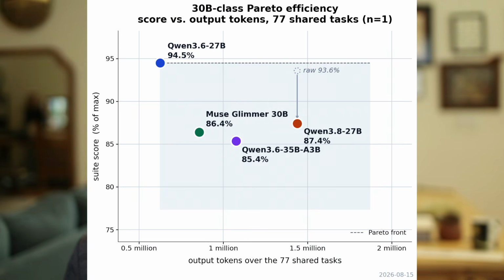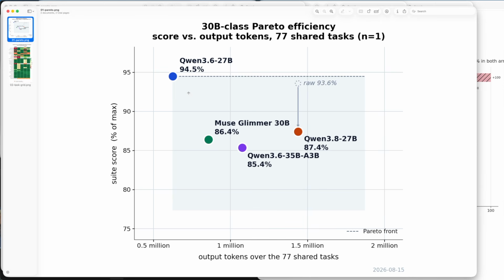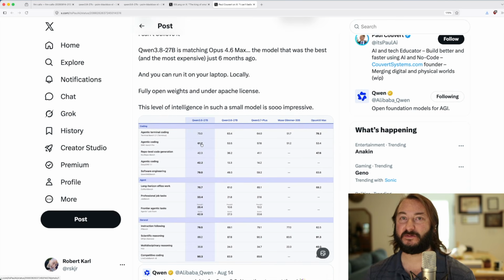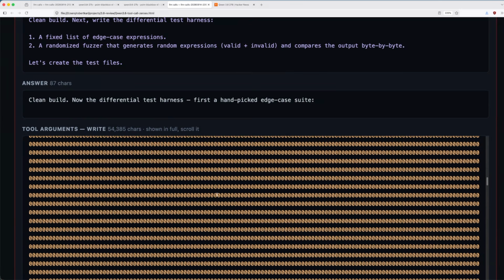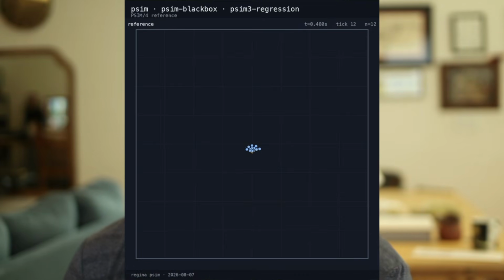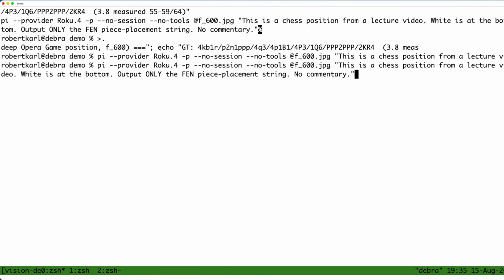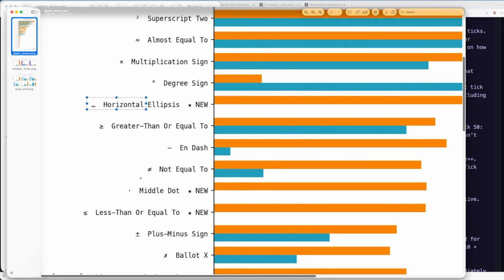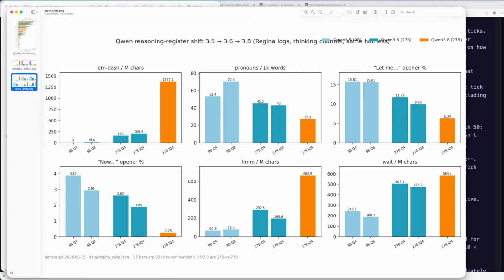Qwen 3.6 vs. 3.8 27B. Qwen 3.8 (xhigh reasoning default) Considered Harmful.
Guys I claimed the model is a dud. I have to walk this back. The _default configuration_ is a dud based on what we know today.

Folks in the comments rightly pointed out I didn't try other reasoning options.

I re-ran my hardest task, psim-blackbox, on all three reasoning modes.

Same config: pi harness 0.79.3 / recent llama-server config / 192k ctx / bash timeout 120s / task timeout 30 minutes

3.8:
xhigh (default): terrible, 0/10, never makes any progress in 30 minutes
medium: only model that has ever aced the problem. decompiled the binary. built a verification harness. it wrote a damn fuzzer to do randomized testing. Absolutely nailed it.
low: utterly failed the task, never even wrote a file over 30 minutes

3.6:
decompiled; wrote a partially working solution.

So based on what I know today: I'm updating the title of this video to reflect the fact that my early conclusion really only applies to xhigh, default reasoning.

It seems Qwen 3.8 27B behavior and results are severely dependent on reasoning setting and I didn't anticipate or correctly reflect this in my video.

Original, unmodified video description below:

Qwen3.8 27B is a dud. The best model for local coding is Qwen 3.6 27B.

Although 3.8 is much better with vision and video.

3.8 27B reasons too much; and doesn't consistently do better on hard tasks.

0:00 Intro
1:22 Bright spots: vision
2:05 Outline
3:53 Efficiency Pareto Curve (Qwen3.8 thinks way too much)
4:30 Hype
6:05 Qwen3.8 emits 50kB of the character '0'
8:22 Particle simulation task (too much reasoning)
9:45 Qwen 3.6 wins by decompiling
11:00 Extracting complicated info from images
11:52 stylistic differences

Update on August 16: here's the configuration for 3.6 and 3.8 runs used in the video. They are identical except for the model series.

Task set: 80 private benchmark tasks organized into skill ladders. A few hand-picked SWE Bench Verified / DeepSWE tasks are included.

Qwen3.8 27B IQ4_XS
llama-server config:
192K context
cache_type_k q4_0 cache_type_v q4_0
reasoning on; reasoning_budget 8192
sampling: from the model card: temp 0.6 top_k 20 top_p .95 min_p 0 presence_penalty 0 repetition_penalty 1.0
harness: pi 0.79.3
llama-server build 4801e3c56 sm_89

My hardware setup:
llama-server on 4090, 24GB VRAM. sole tenant
docker containers, isolated for each task, run on a mac on local network